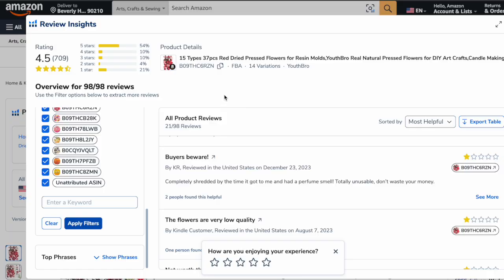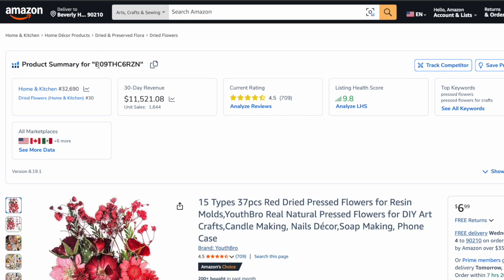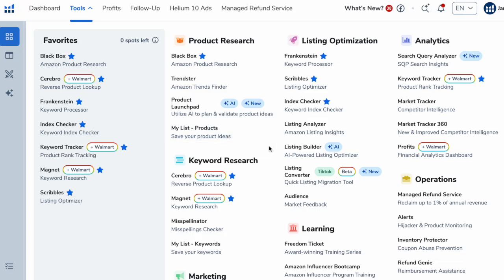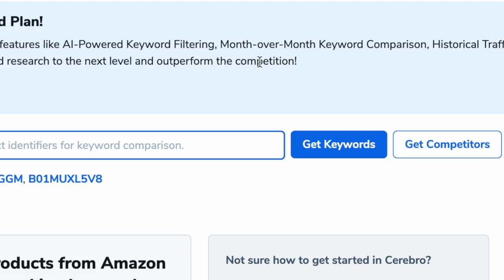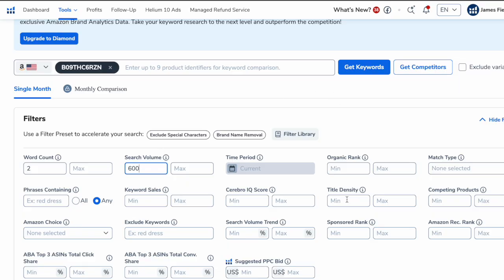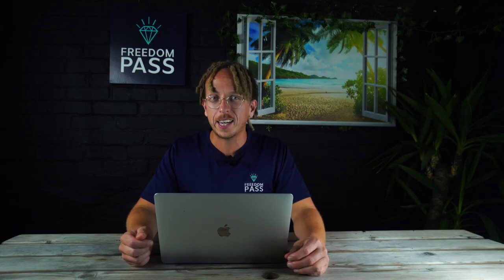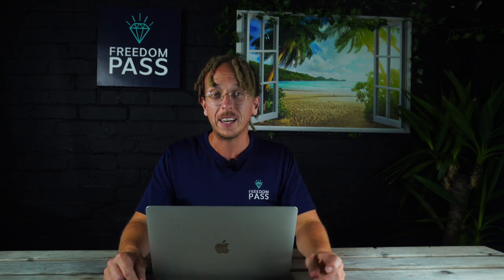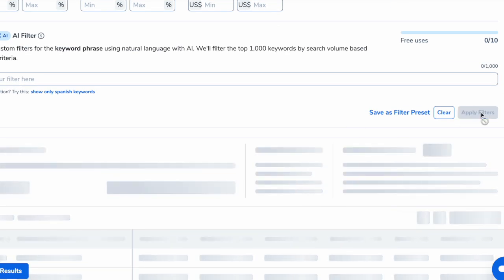Can This Tool Beat Your Competition in 2025?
This video covers Helium 10 product research, particularly how to use Review Insights. Learn how to use this amazon seller tool to perform a competitor analysis. Using this for selling on amazon can boost your business.